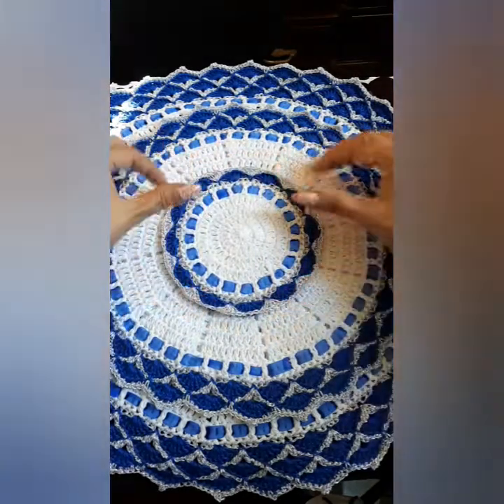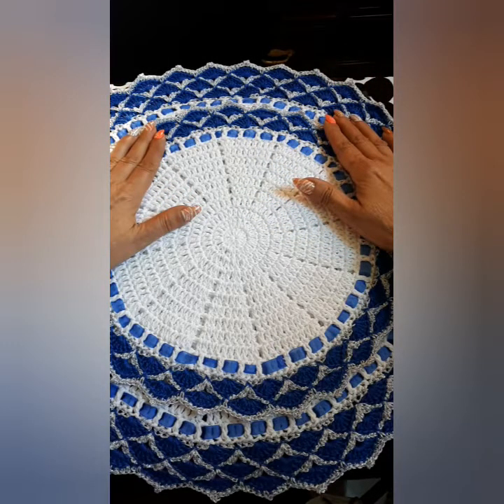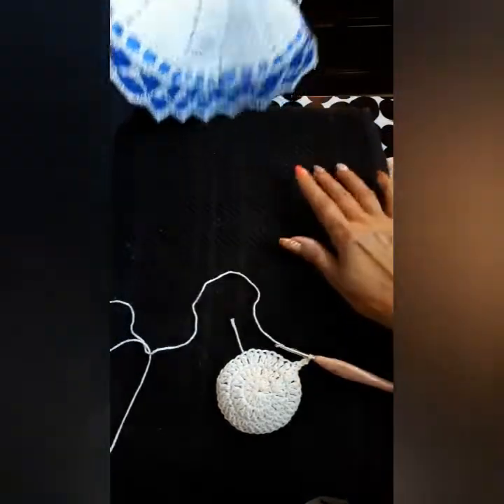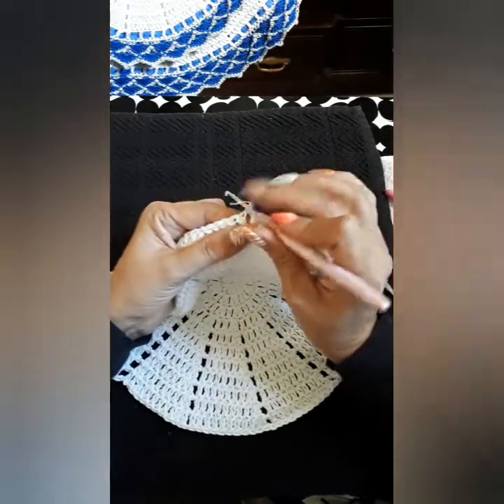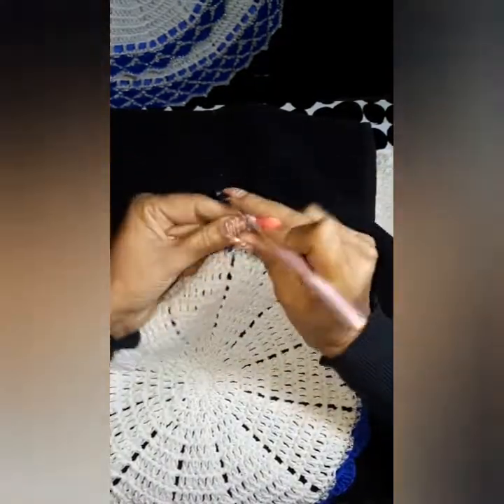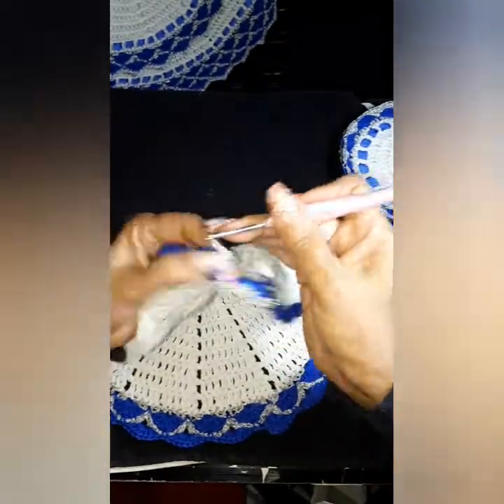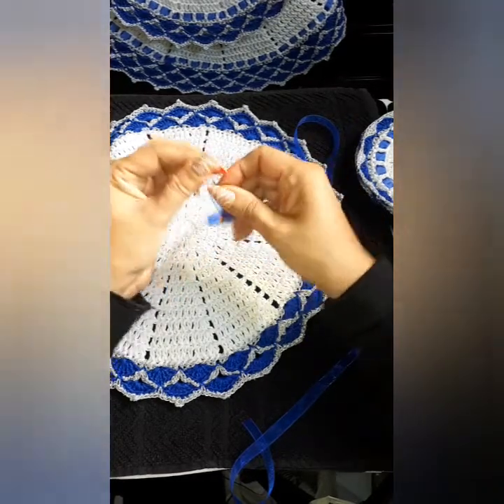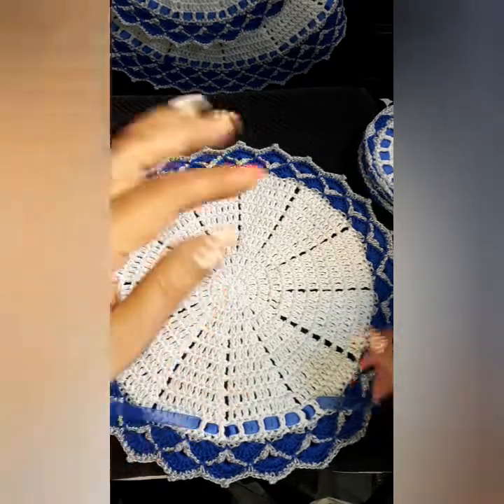Bling Centerpiece, Doily, Coasters Set 2/2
Hello everyone Thank you for being here welcome new comers, I'm grateful to every single one of you for being part of this  journey with me creating these beautiful pieces! Please if you like my Videos give thumbs up 👍👍it's import it help's to circulate the video!

kocher size 15cm x all around
placemats 34cmx all around
Centerpiece 44cmx all around

you'll need
for the complete set
Cotton thread or yarn of your choice
Royal blue 4 ply 100gr
white 100gr
silver grey 50gr
scissors
hook 3